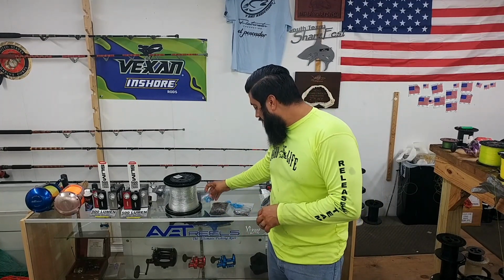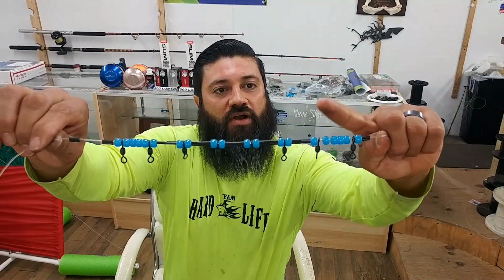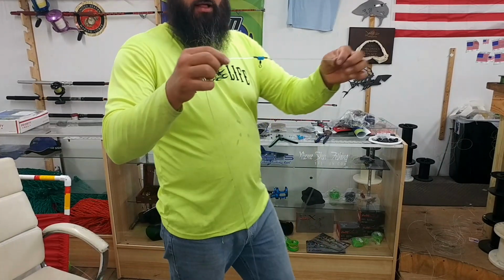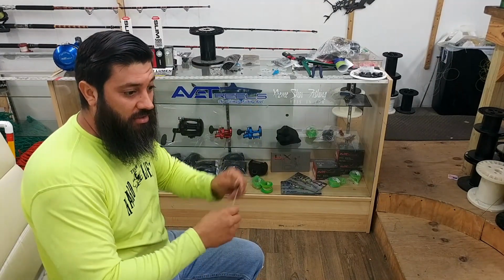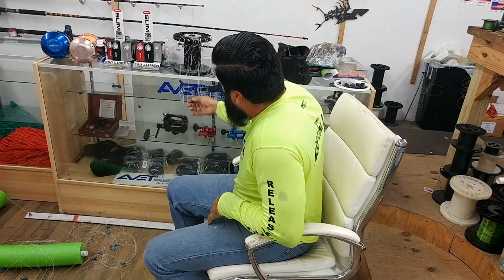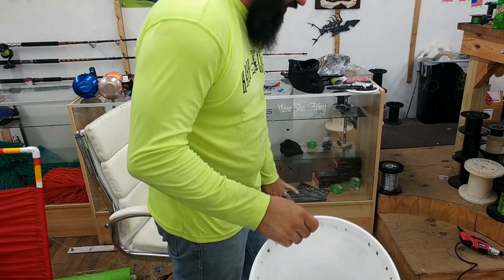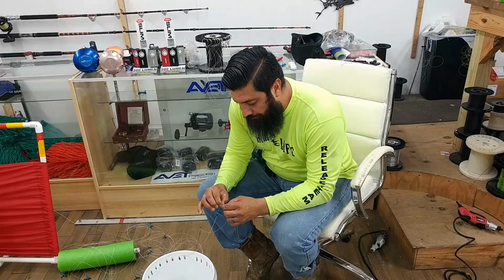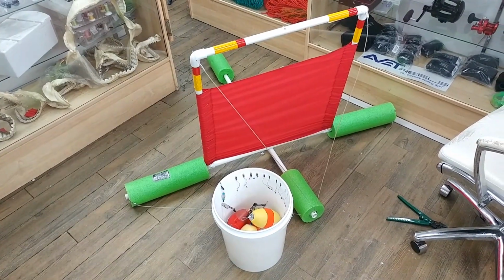Sail Line main line with Drop sections and storage custom made tackle most satisfying asmr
3rd part of the series on How to make a Sale line from Scratch... This one contains the drops section and main line and measurements Music